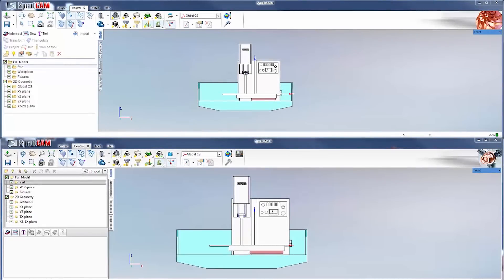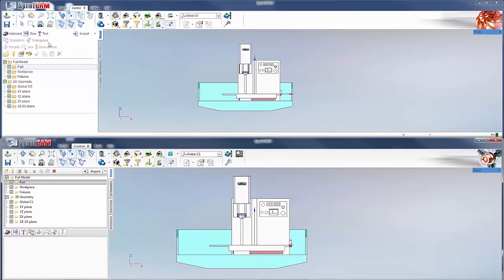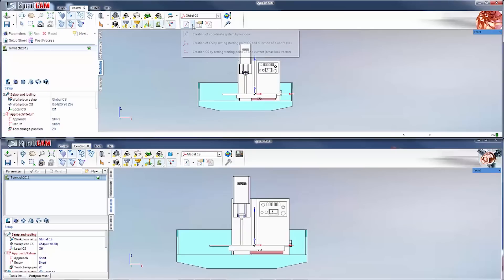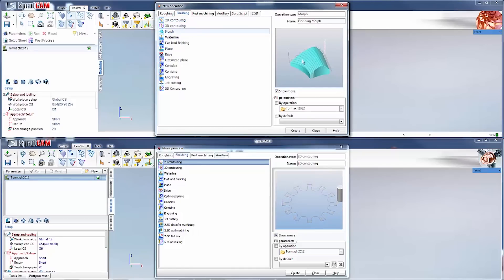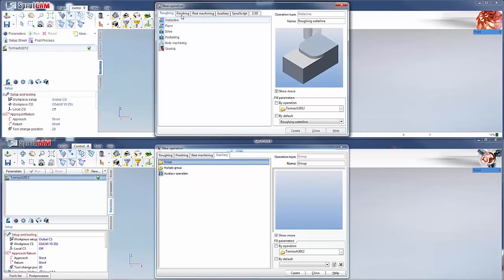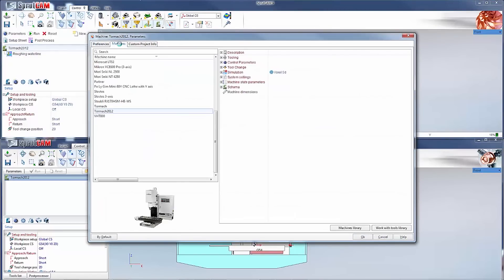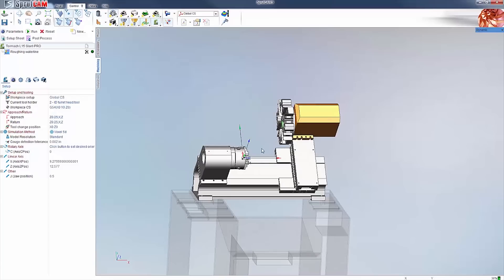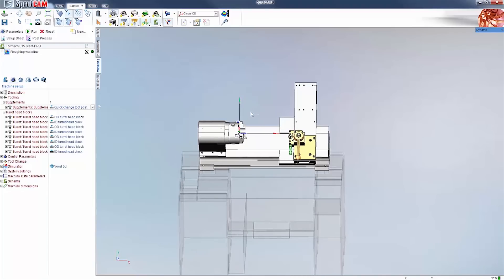New Interface Changes - SprutCAM 9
With the October 2014 release of SprutCAM 9, CAD/CAM Specialist, Jacob Steuber, discusses the new interface changes between SprutCAM 8 and SprutCAM 9.